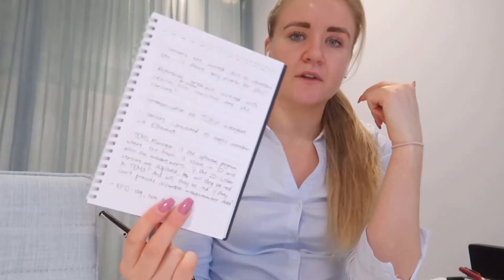MASTER THESIS IN MECHANICAL ENGINEERING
Welcome to a new video, the sound in the beginning is a bit weird, but it will be better later in the video!

I’ll show you how a week of our master thesis work looks like, of course it is different each week and as we advance in the project the weeks will be quite different in the future. If you have any questions don’t hesitate to ask them in the comments below!